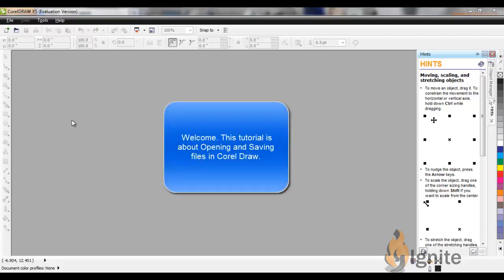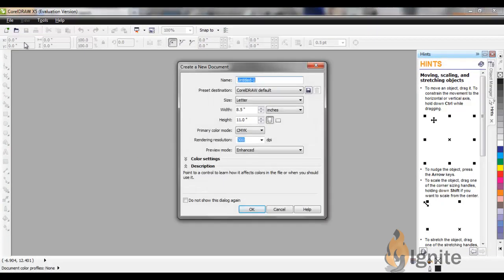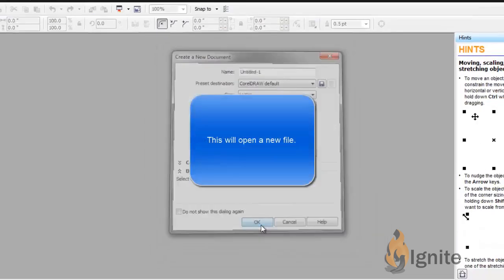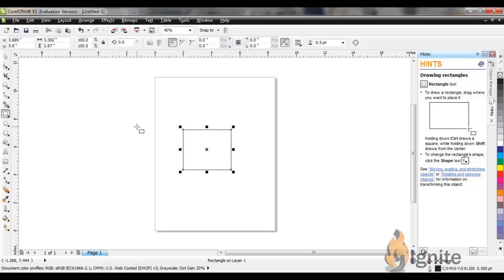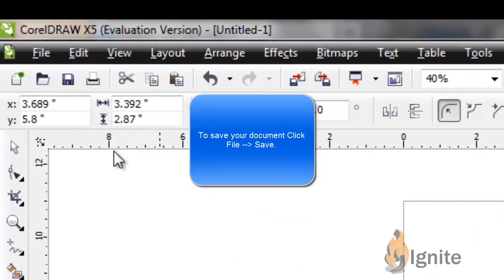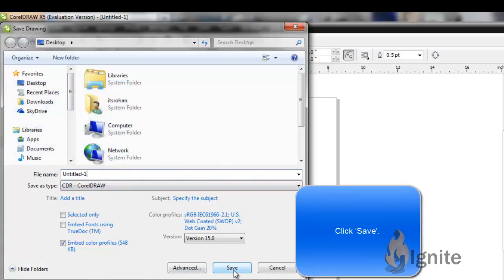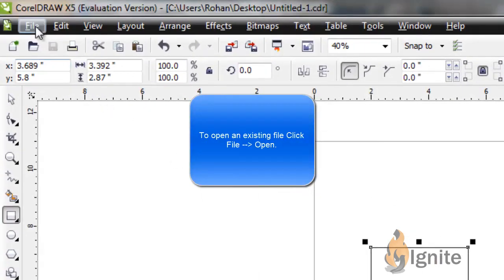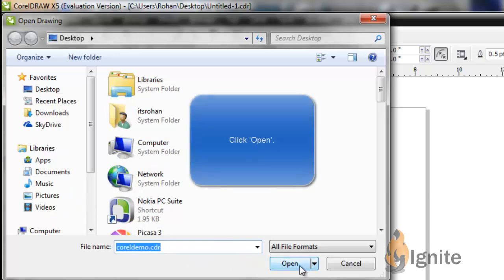coral draw all formate save prosses | ignite learning | coral draw save image and cdr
this video is coral draw sving prosses and full info